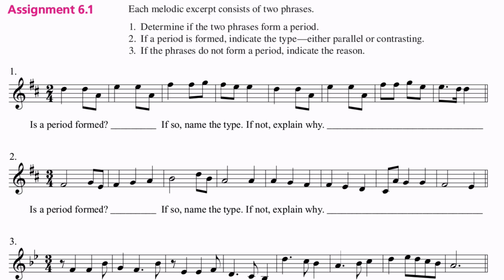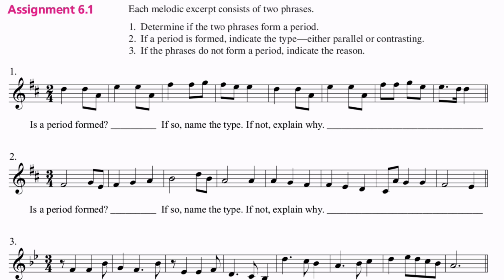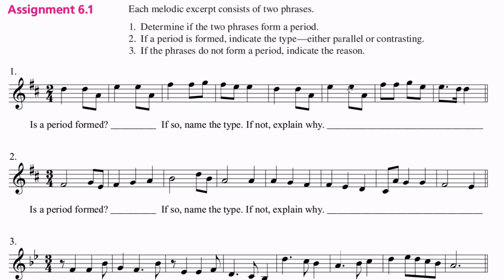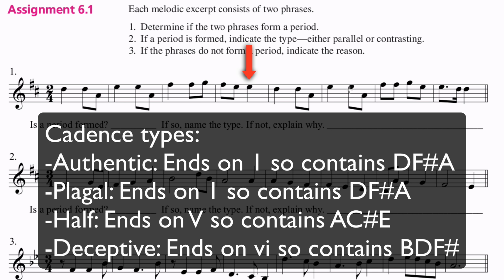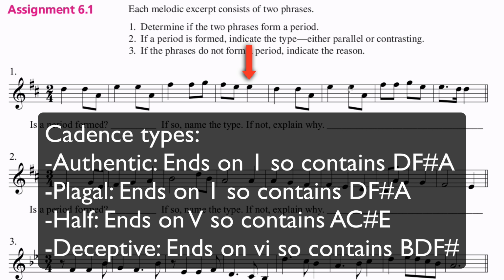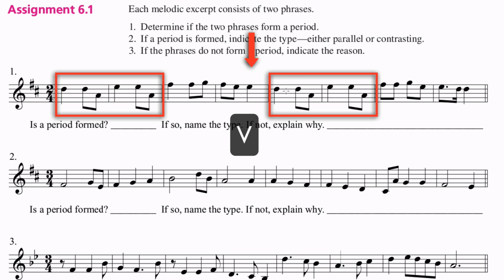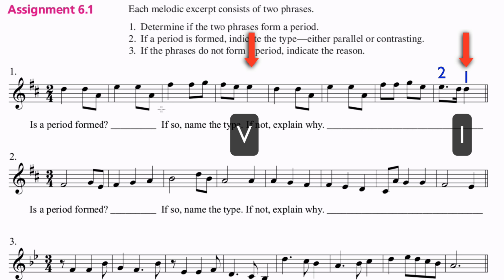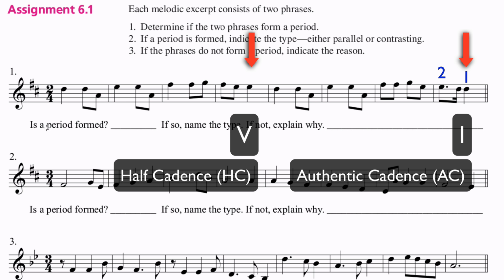Musical period formation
How to analyze a musical period when you only have a melody (no chords)